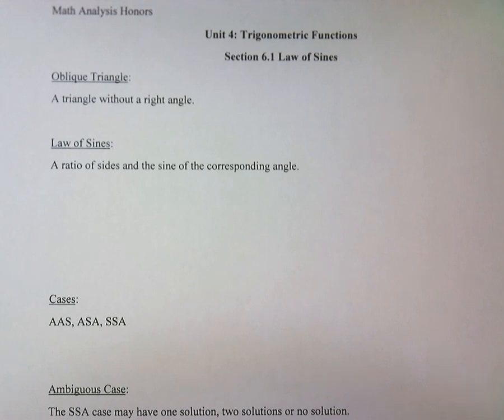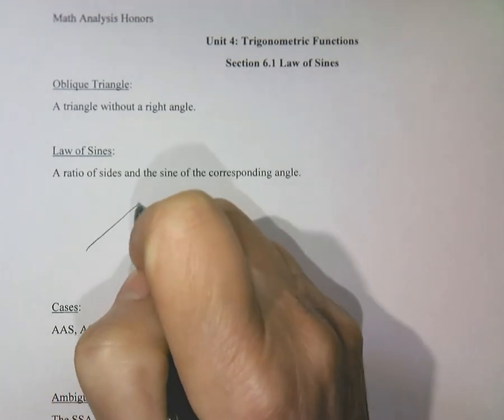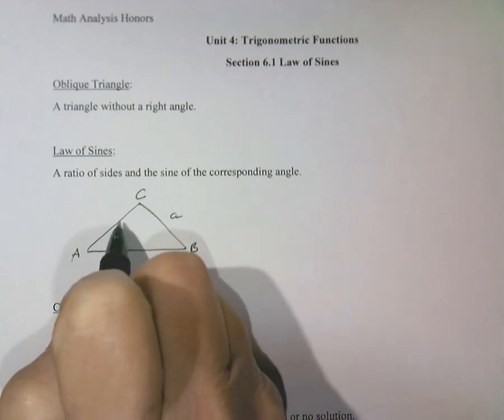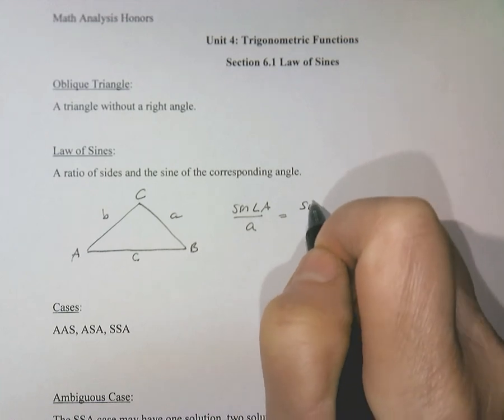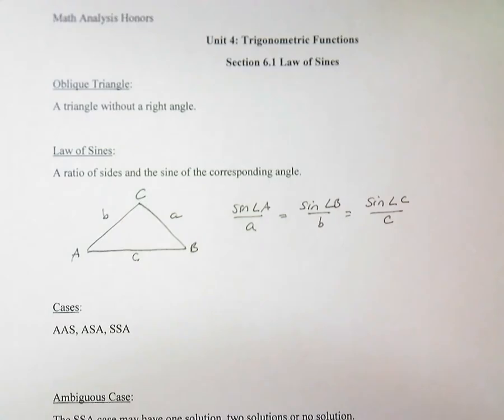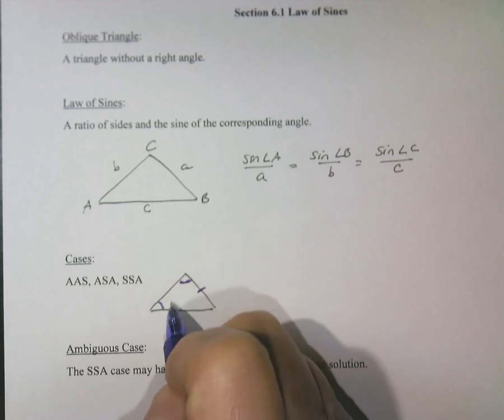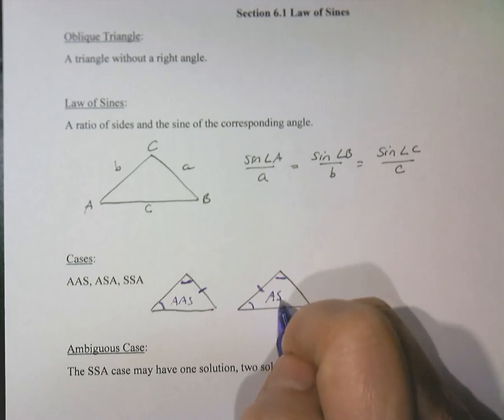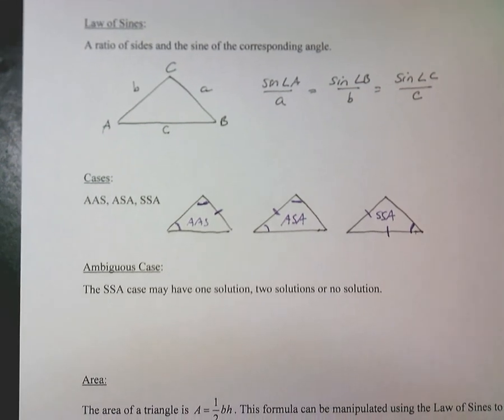Notes for 6 1 Law of Sines HMA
Math Analysis notes for Section 6.1 Law of Sines